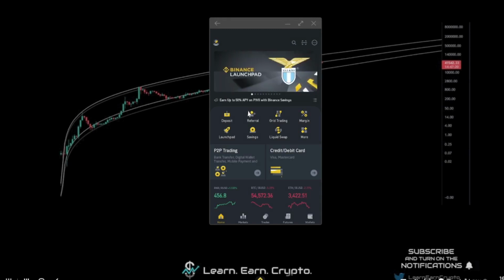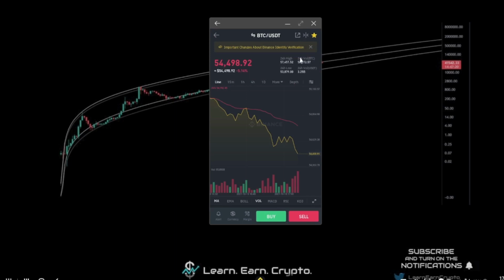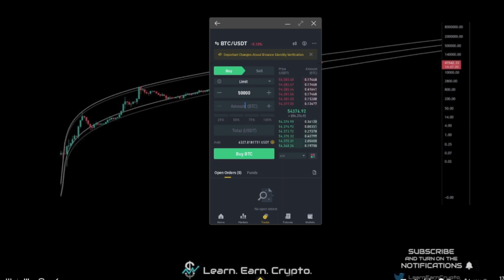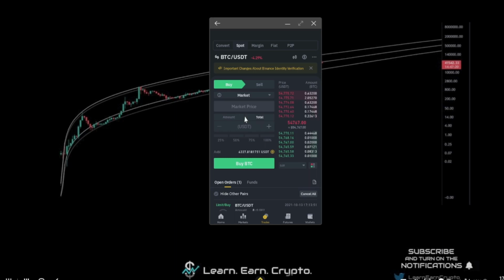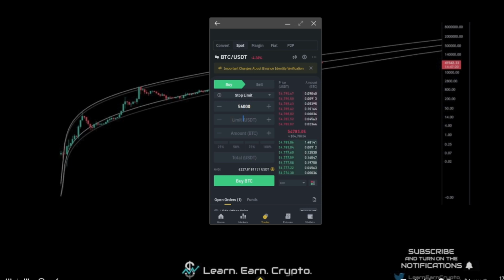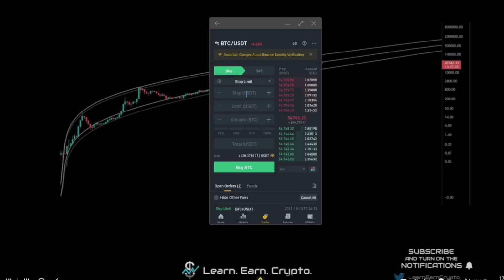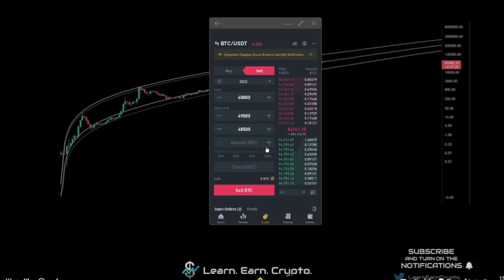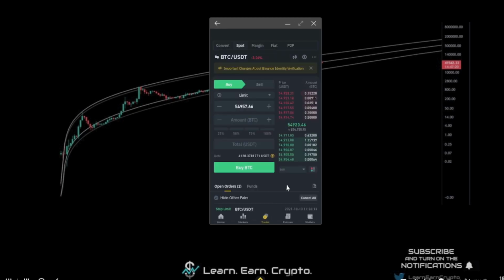How to Spot Trade (Buy / Sell) in Binance Exchange Mobile App (Guide for Beginners)